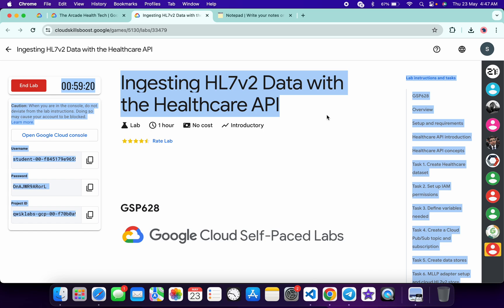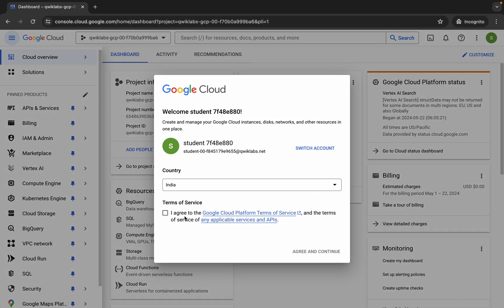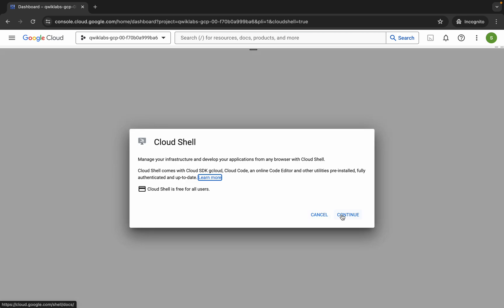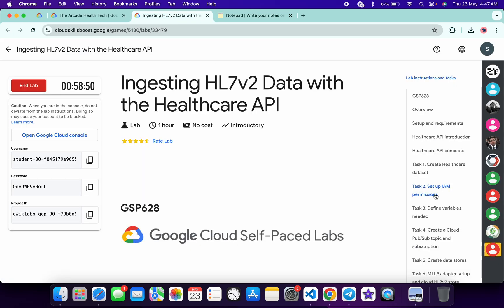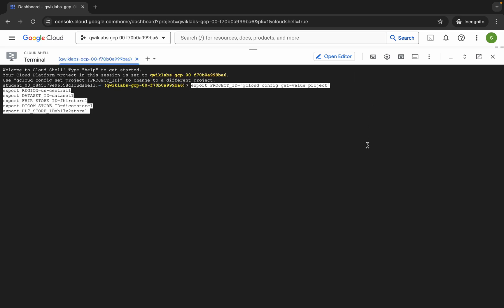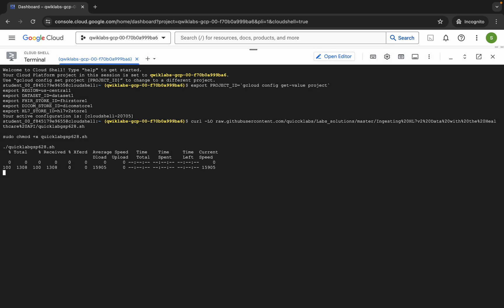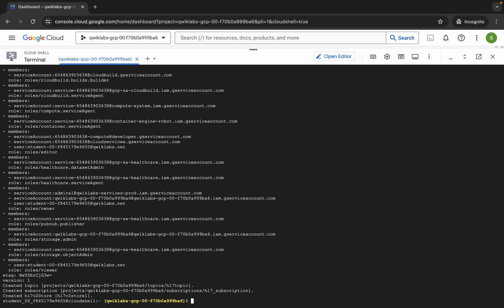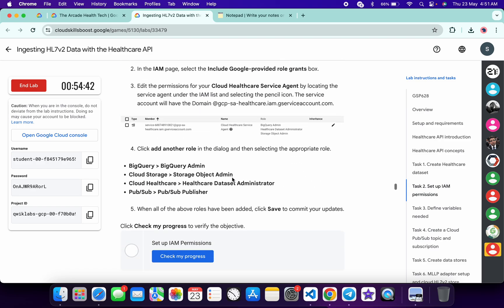[2024] Ingesting HL7v2 Data with the Healthcare API || qwiklabs || GSP628 || [With Explanation🗣️]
Export the values from Task 3

./quicklabgsp628.sh